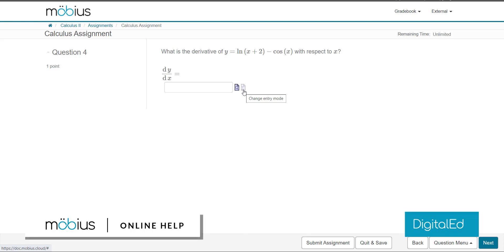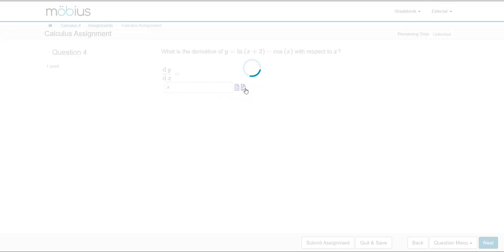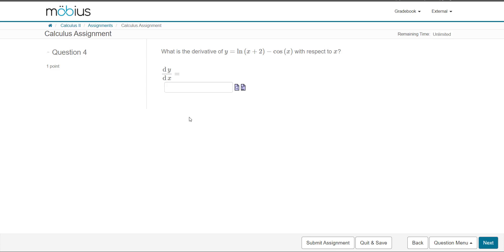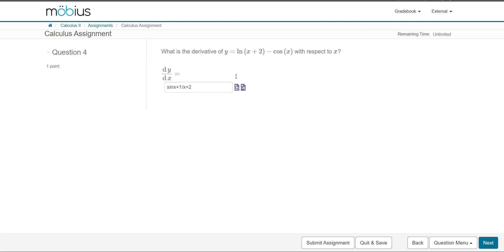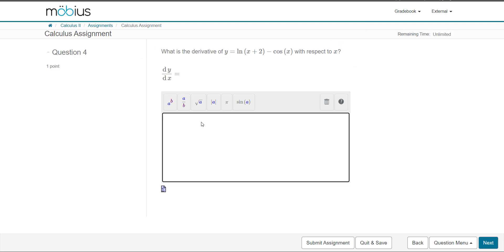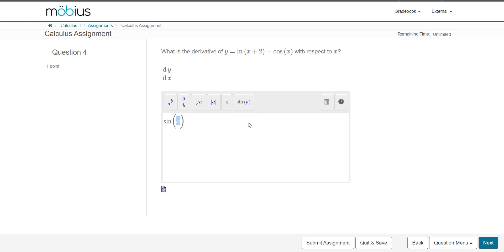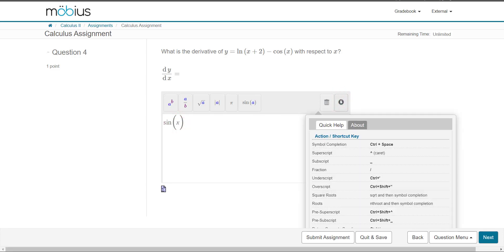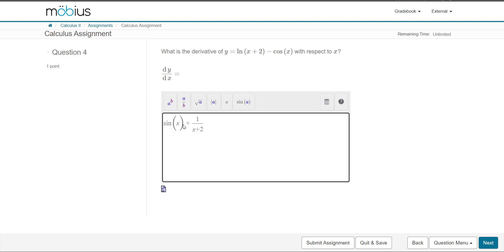Choose a Math Entry Mode | Möbius Video Guides by DigitalEd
Learn how to use the different math entry modes in Möbius with this video!

where you can read the “Choose a math entry mode” help topic and the “Navigate Symbol Mode” help topic